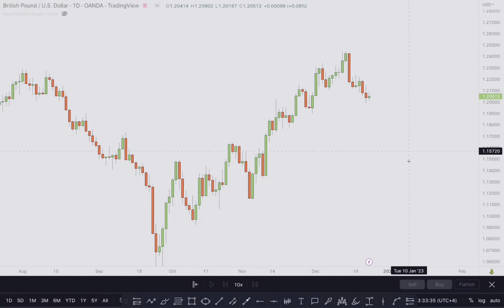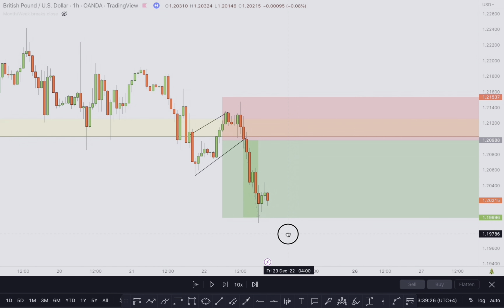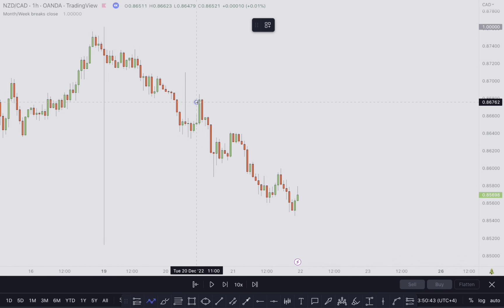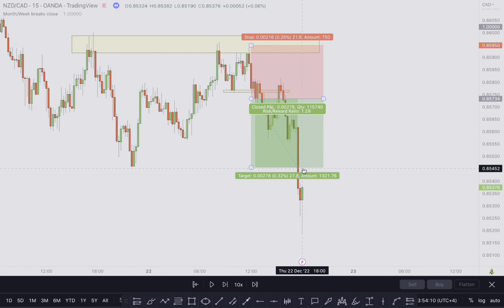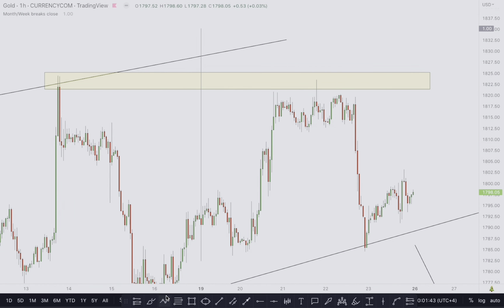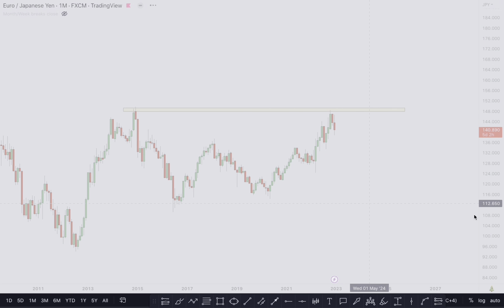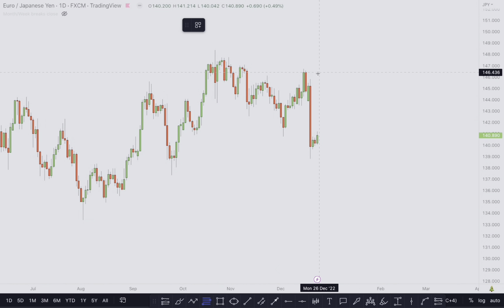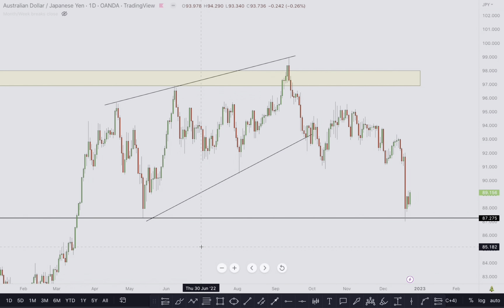Trade Breakdown: Market Analysis & Forecast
Hi Traders, in this video we will look at trade breakdowns on GBPUSD, GOLD, NZDCAD, EURJPY & AUDJPY and also what to expect going forward. Enjoy

00:00 Intro
00:18 GBPUSD
03:39 NZDCAD
07:30 GOLD
11:28 EURJPY
14:22 AUDJPY